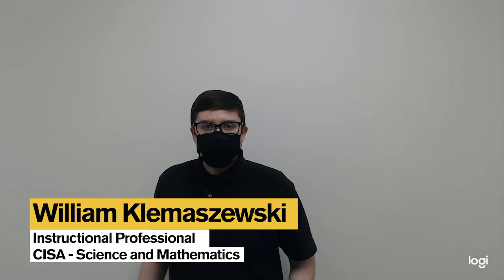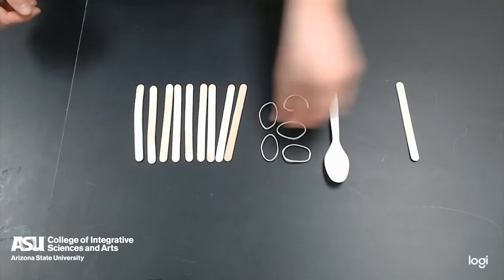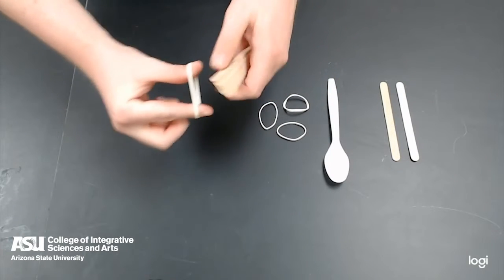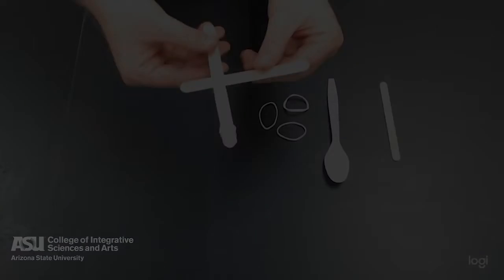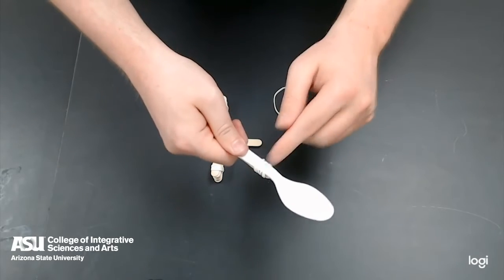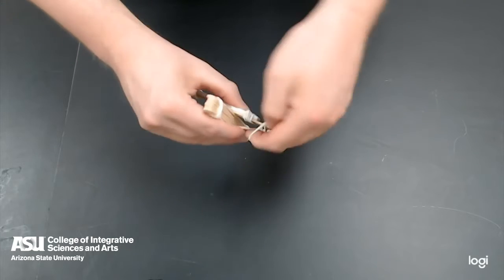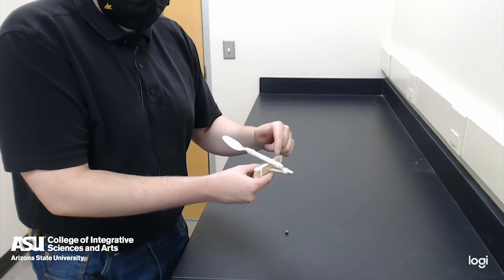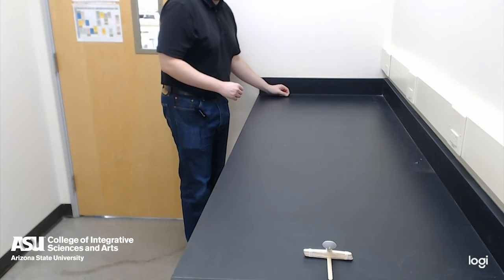Build a Popsicle Stick Catapult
It may not be able to launch a 90 kilogram projectile over 300 meters, but this little catapult can throw just about anything you can fit in the bucket. Join the physics group at ASU's Polytechnic campus in this demonstration to learn how to build your own personal siege engine. This catapult only requires very simple materials, does not take very long to build, and is easy to construct so anyone can make one.